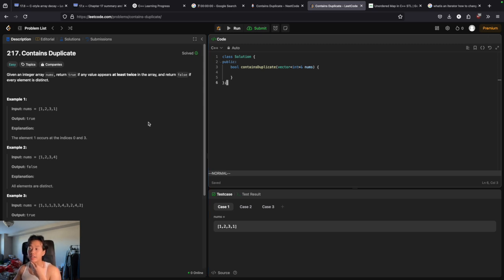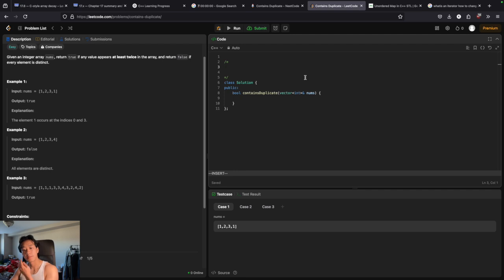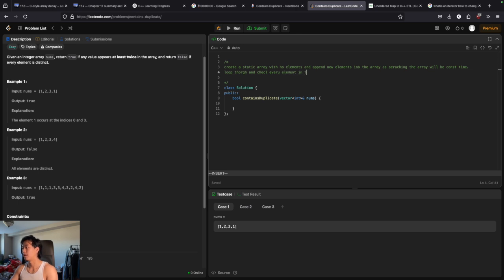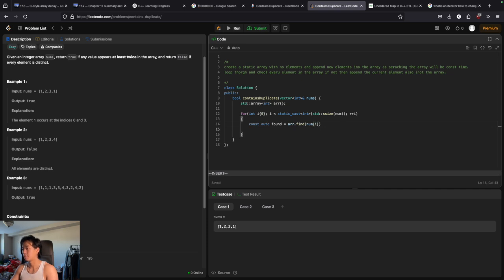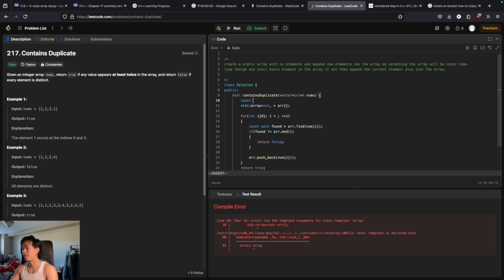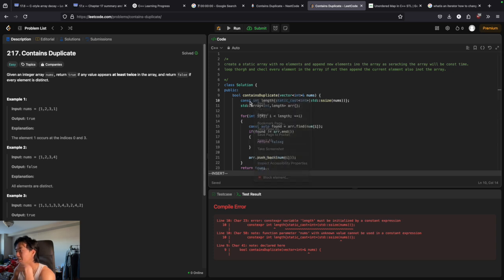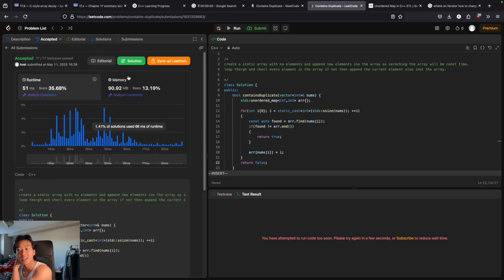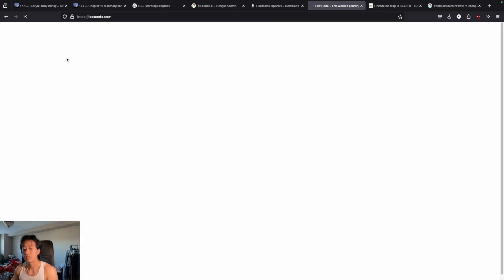271. Contains Duplicate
leetcode problem?? Doing neetcode 150